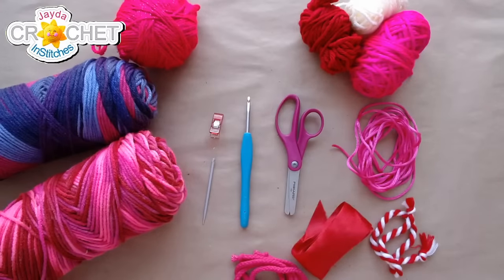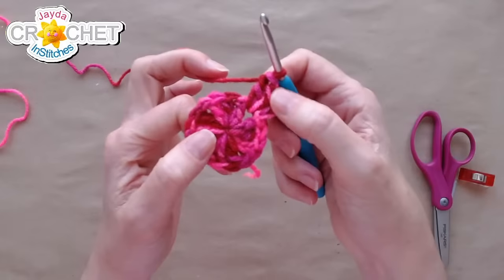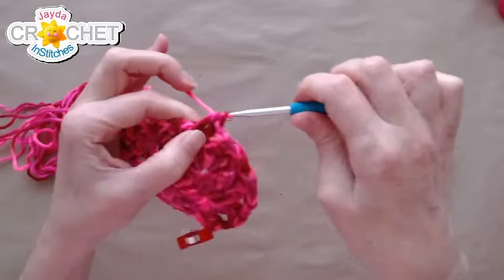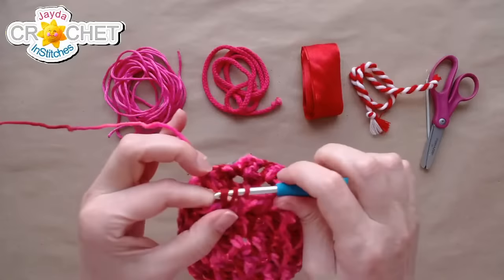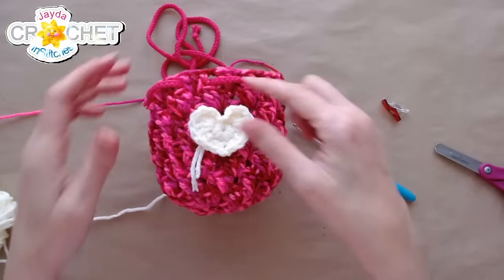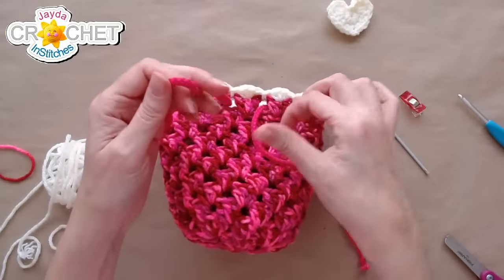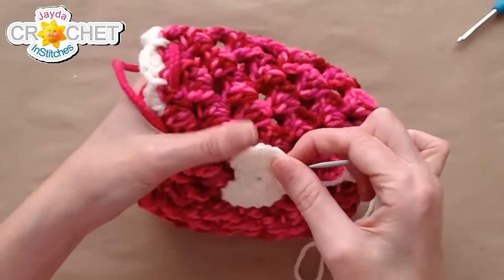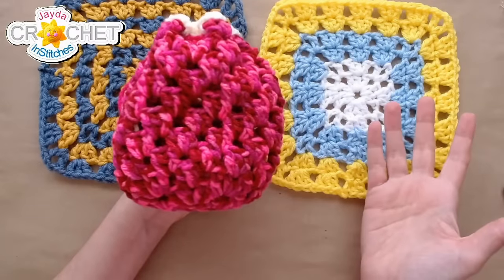Valentine's Goodie Bag Crochet Live CAL 💗 Monday January 22, 2024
Treat your sweetheart, your friends or yourself this year! An easy gift back that can be made with scraps in any size! The original Splendid Spring Sack Tutorial

Wool Needles Knitters Pride
Wool Needles Pony

To crochet a drawstring:
Use any colour you like and CHAIN 75. Fasten off and trim ends.

Welcome and Project Description - 00:00
Materials - 06:12
Size Ideas for Use - 10:55
Bag Row 1 - 15:00
Bag Row 2 - 17:40
Bag Row 3 - 22:55
Bag Row 4 to 12 Repeat - 31:12
Heart Applique - 01:00:53
End of Row 12 - 01:11:37
Bag Scallop Edging - 01:13:11
Weaving in the Drawstring - 01:20:49
Sewing on Applique - 01:30:25